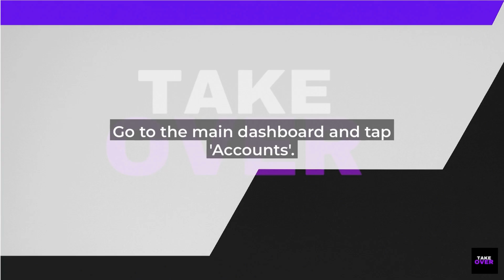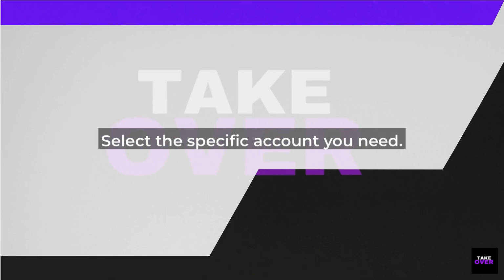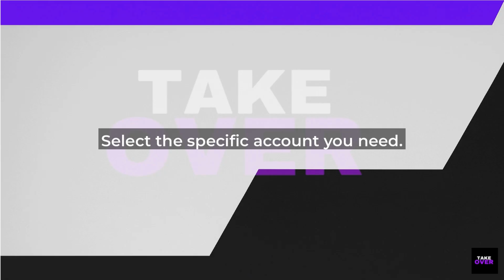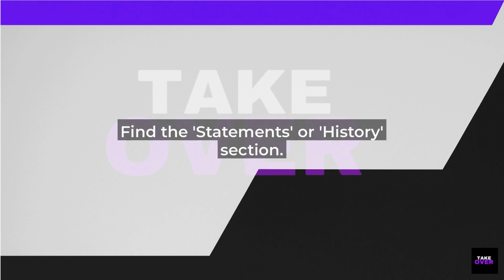How To Find Bank Statements On TD App 2025